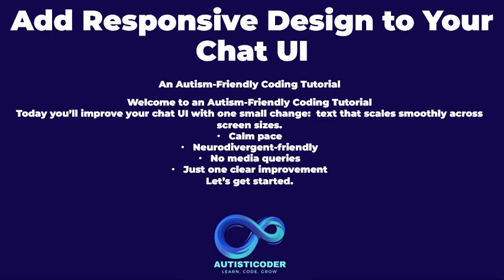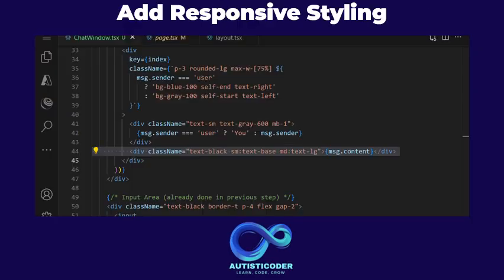Make Your Chat UI Responsive with Tailwind CSS An Autism Friendly Coding Tutorial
In this quick, focused tutorial, we’ll make a small but powerful improvement to the chat UI we built in Part 1: responsive text that scales smoothly across screen sizes.

This is an autism-friendly coding tutorial — designed with clarity, calm pacing, and zero chaos. If you appreciate focused learning with no distractions, you’re in the right place.

🧩 What you’ll learn:

How to use Tailwind’s sm: and md: utility prefixes

How to scale text readability across mobile, tablet, and desktop

A gentle step forward without changing layout structure

Perfect for:

Autistic and ADHD coders

Beginners working with Tailwind CSS

Anyone tired of high-speed, high-pressure tutorials

autism coding • autism-friendly coding tutorial • tailwind responsive UI • chat app UI tutorial • calm react tutorial